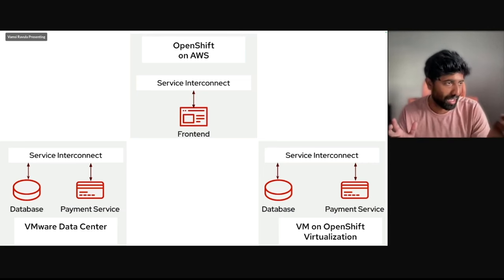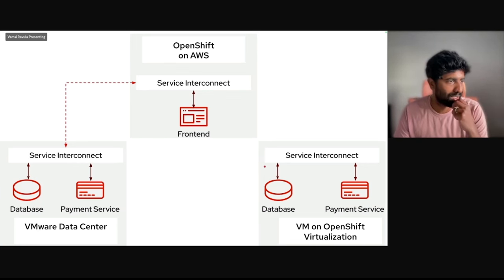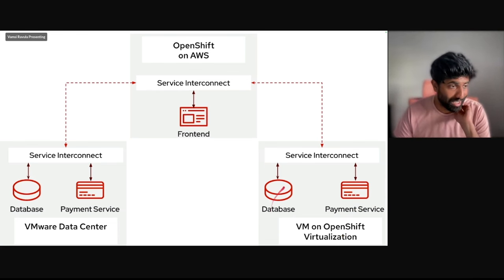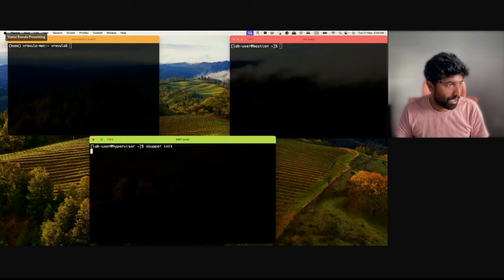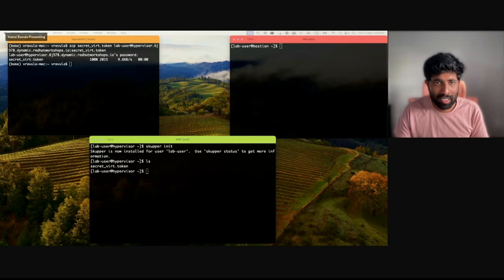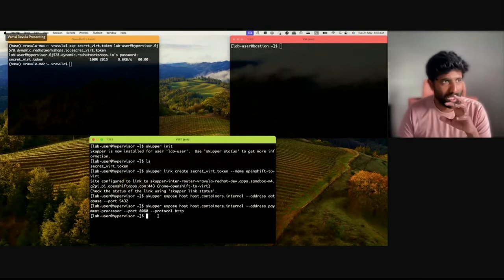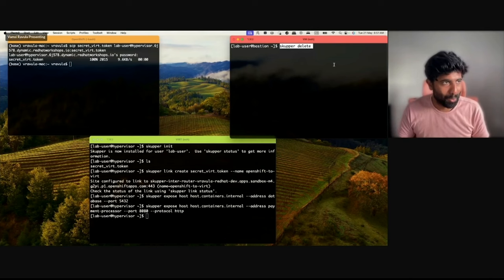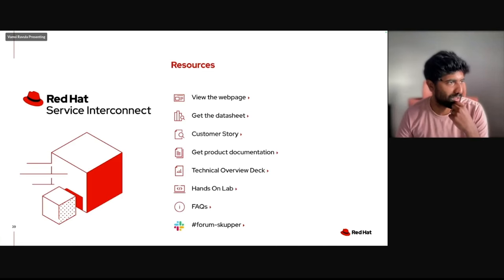Disruption free migration from VMware to OpenShift Virt using Red Hat Service Interconnect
Author of video: Vamsi Ravula
Author Job title: Principal Technical Marketing Manager